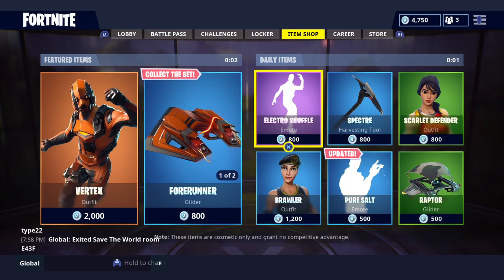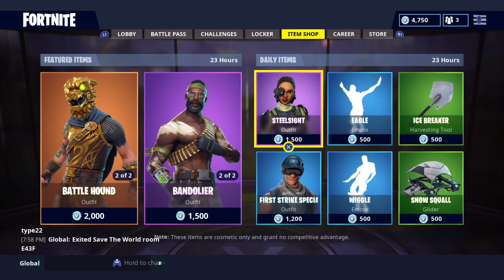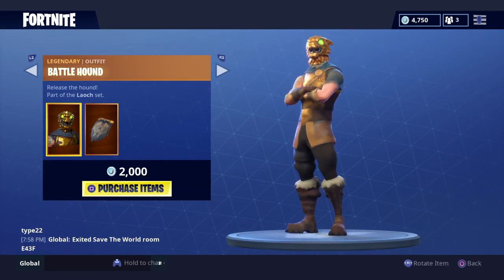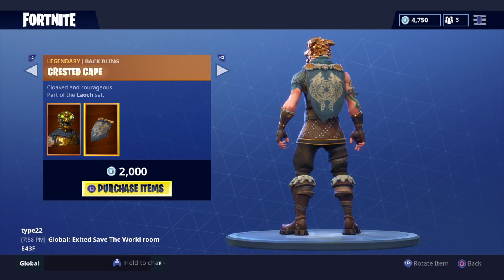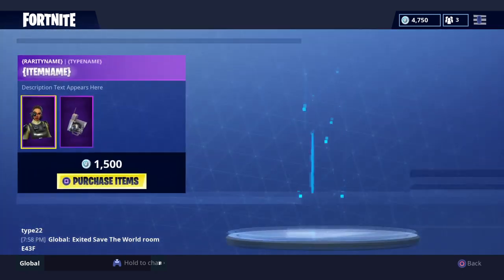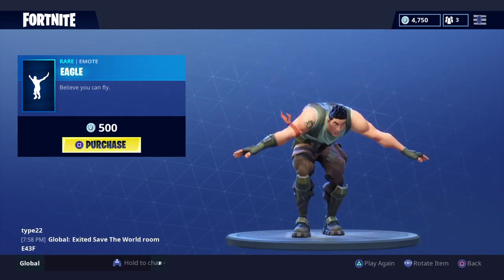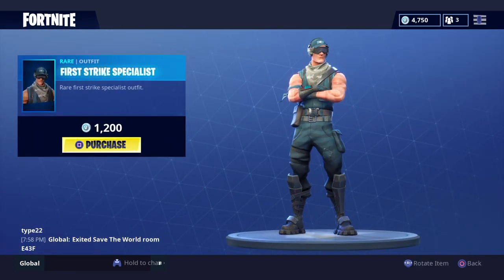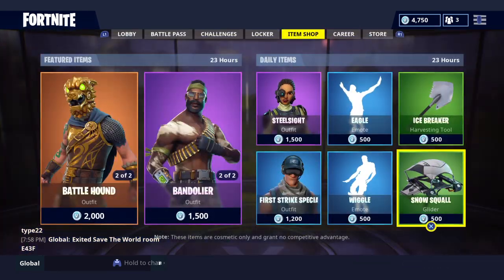BATTLE HOUND AND BANDOLIER RETURN! Fortnite Daily Item Shop RESET [AUGUST 1] EPIC SHOP RESET